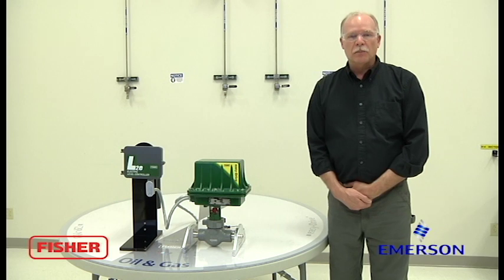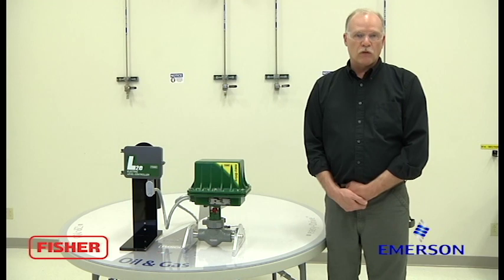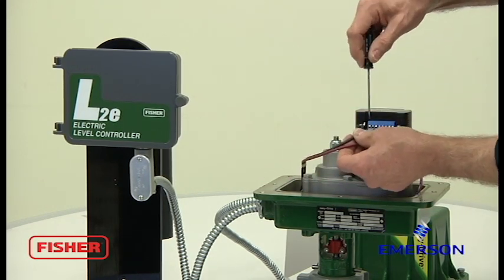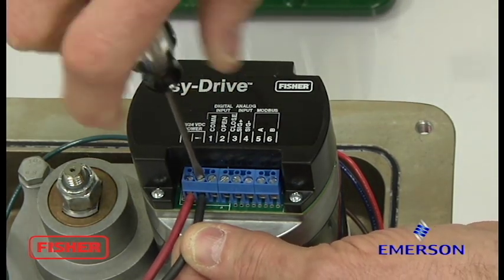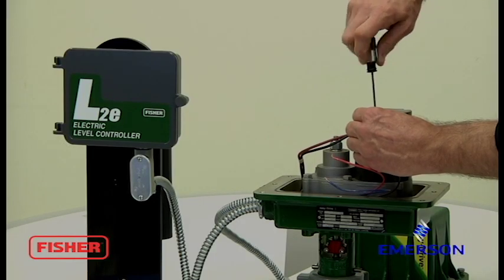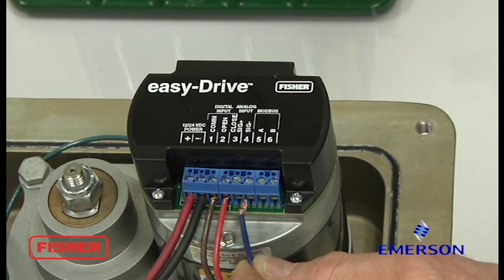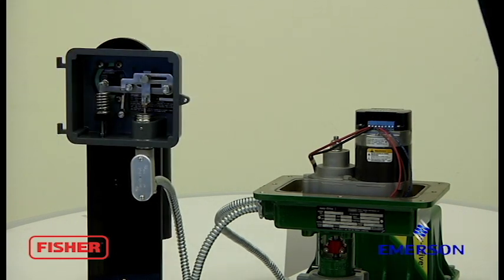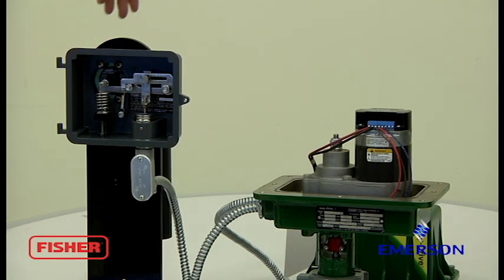Fisher™ L2e and easy-Drive Wiring Connections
Learn how to wire the Fisher L2e and easy-Drive™ electric actuator products.